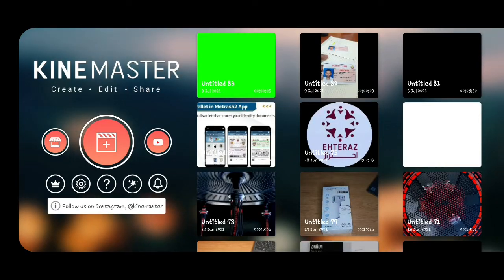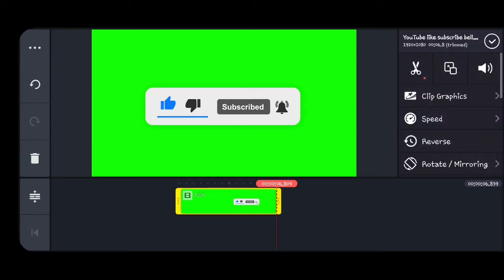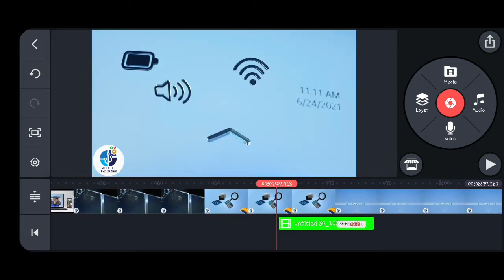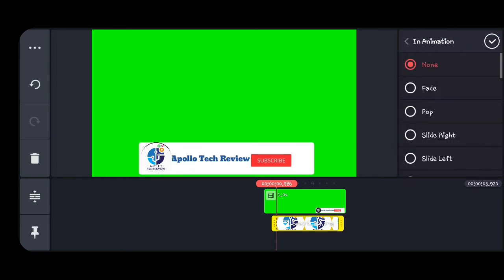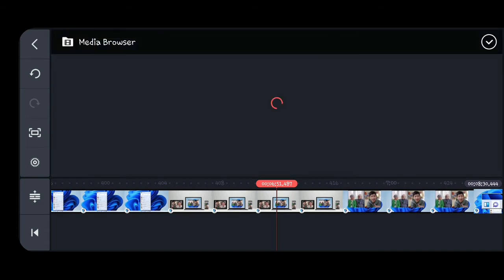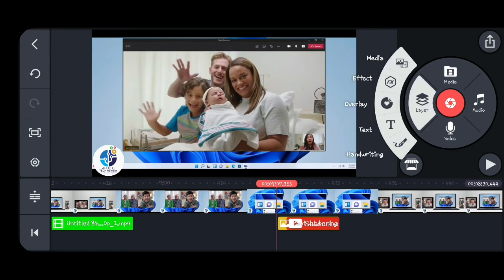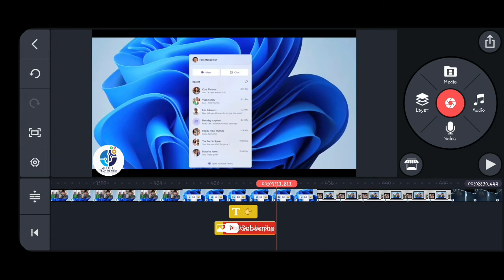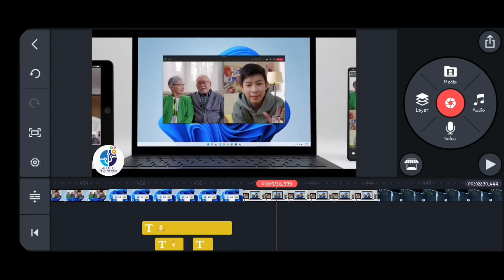How to create Subscribe button in 2021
Follow me @Instagram: @ApolloTechReview
Follow me @Twitter: https:com/ApolloTechElec1?s=09